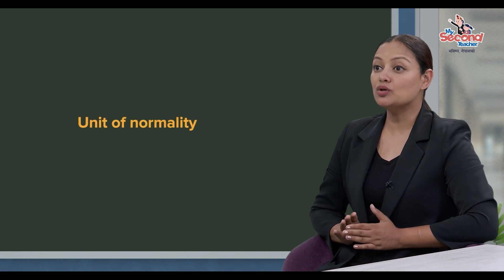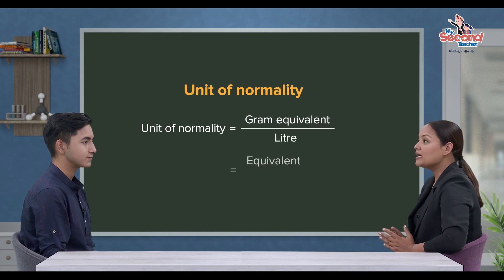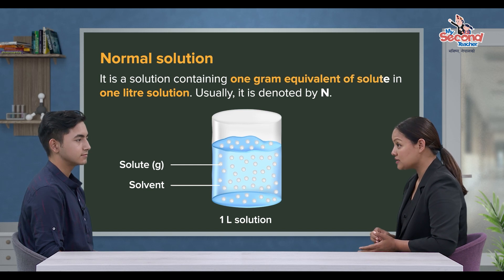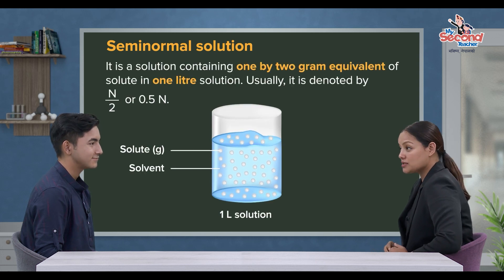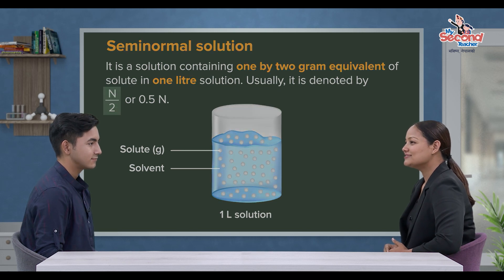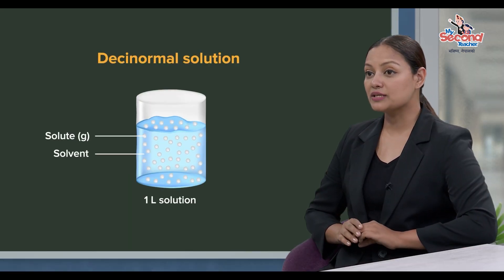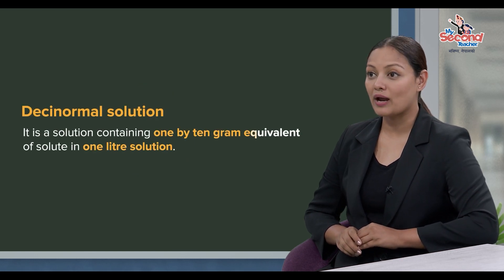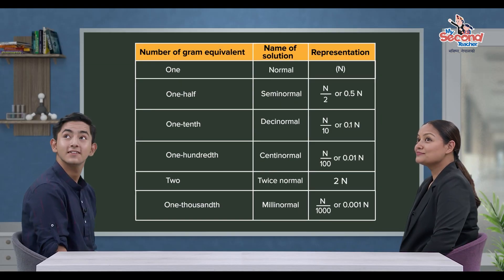NEB Grade 12 Chemistry | Unit of normality | mySecondTeacher Nepal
It is a solution containing one gram equivalent of solute in one liter solution. Usually, it is denoted by N.

To learn more about Unit of normality, Normal solution, seminormal solution and decinormal solution ,